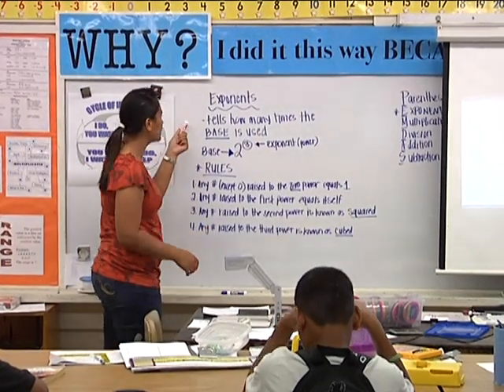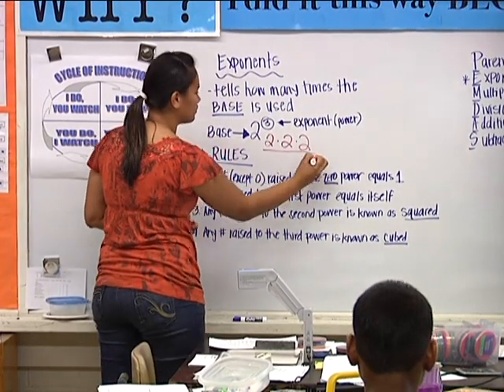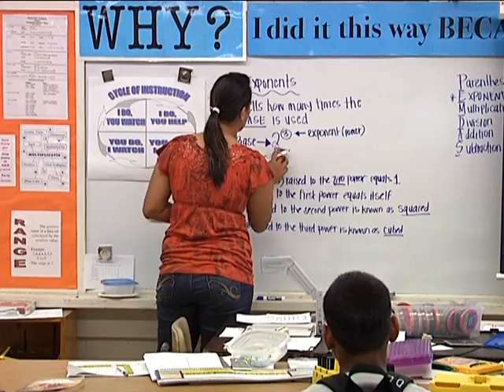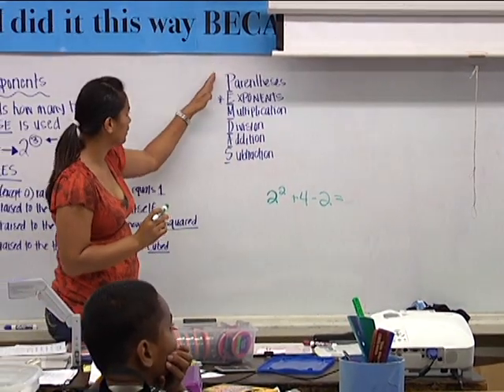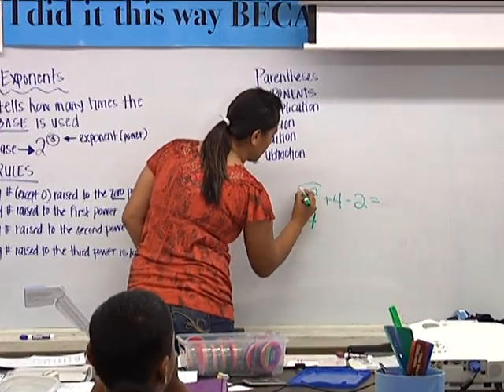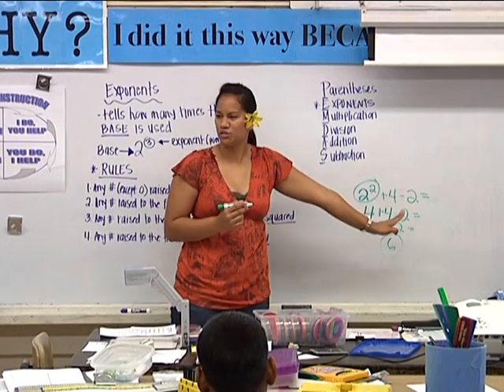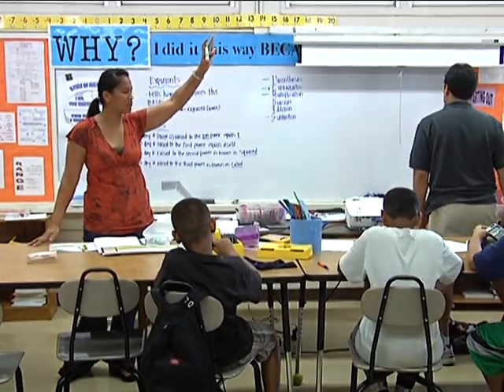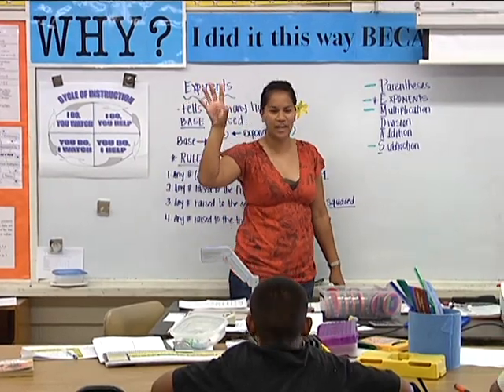teaching strategies SPED 611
This is a video about special education teaching strategies in the classroom